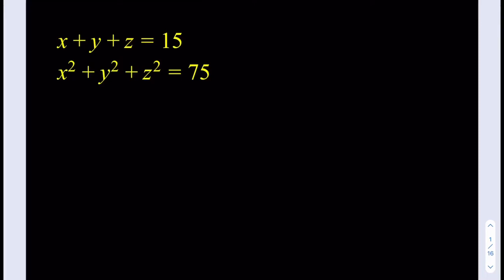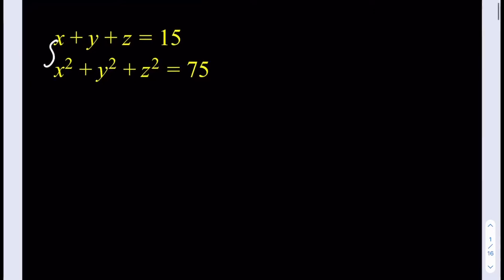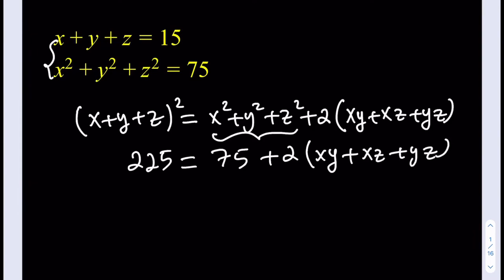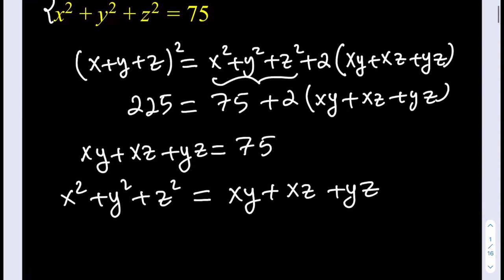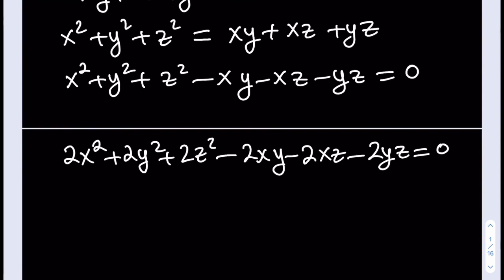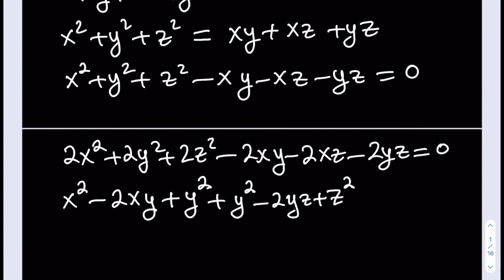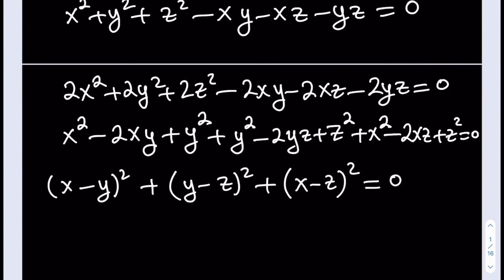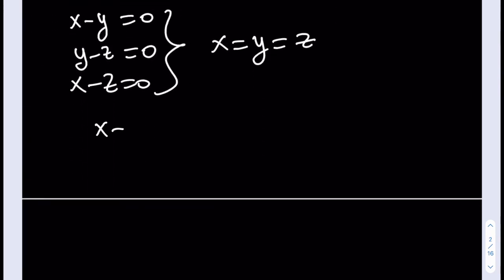A System of Equations in Three Variables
If you need to post a picture of your solution or idea:
x + y + z =15 and x² + y² + z² =75